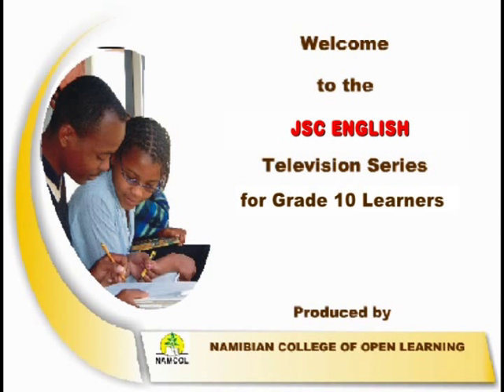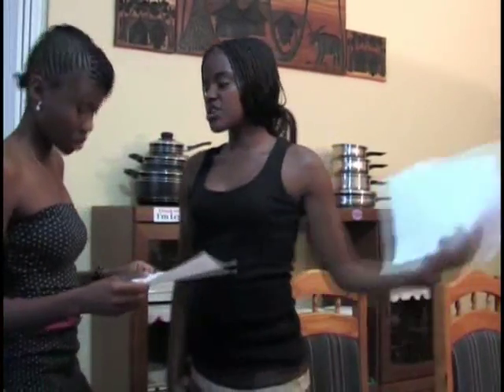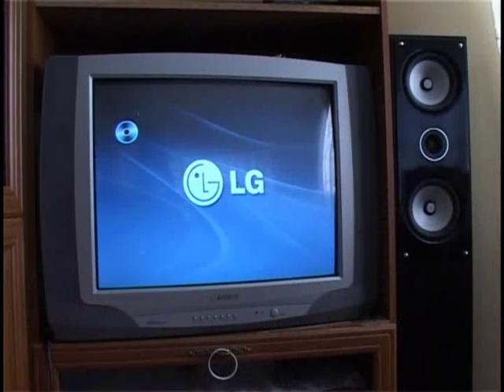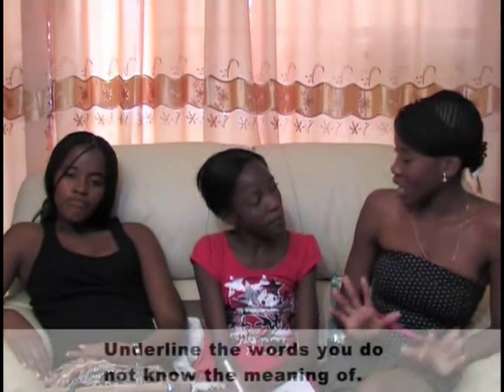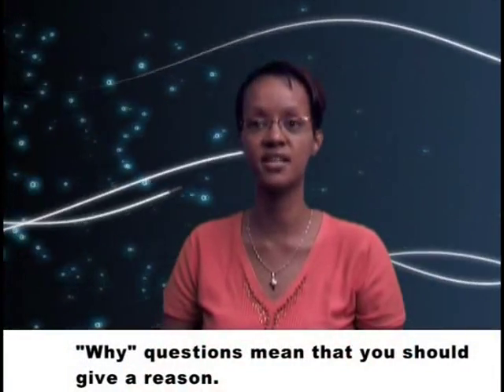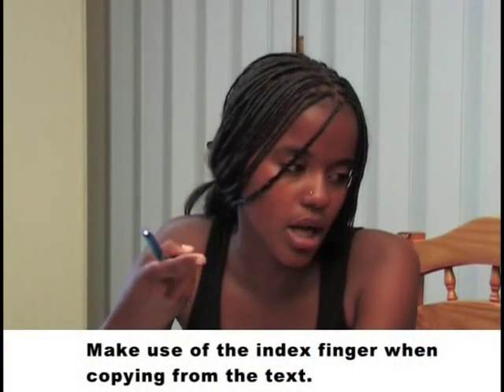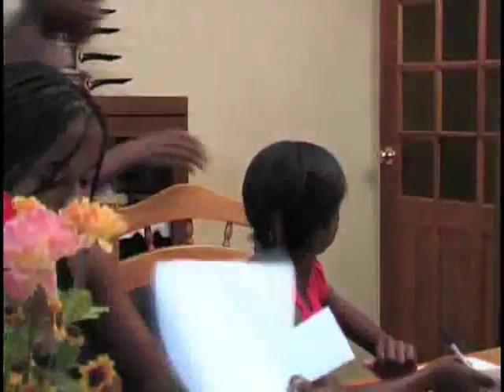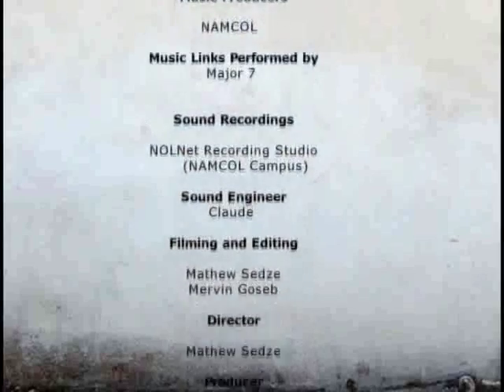JSC English Lesson 1